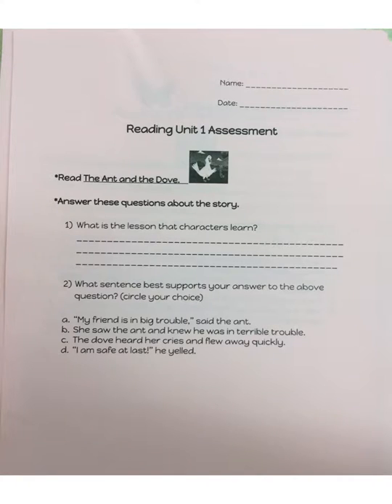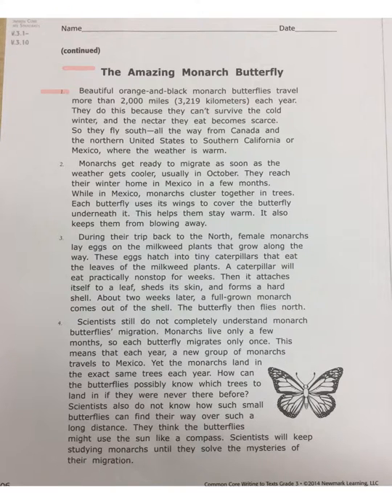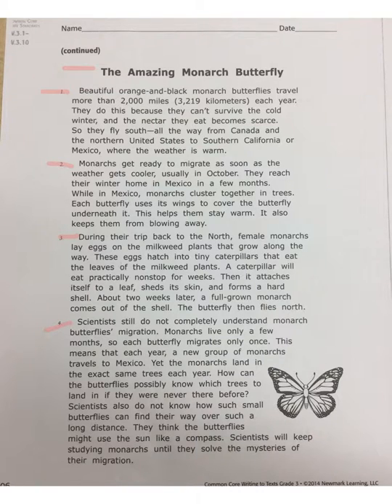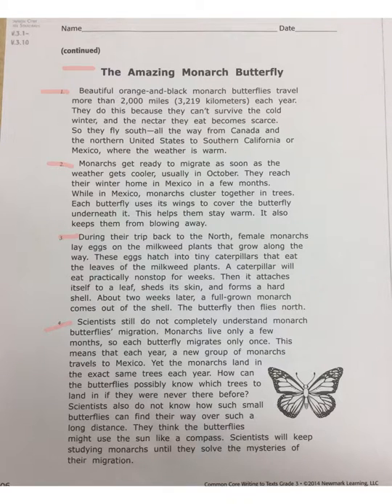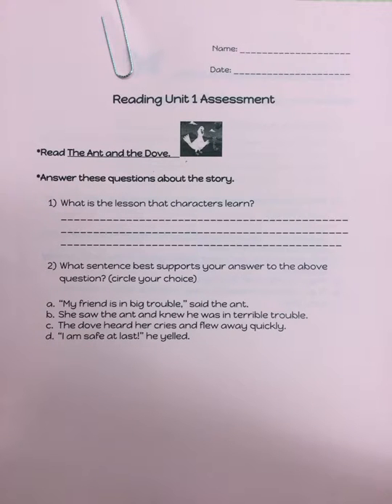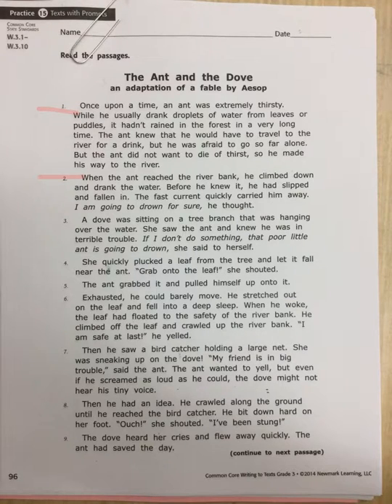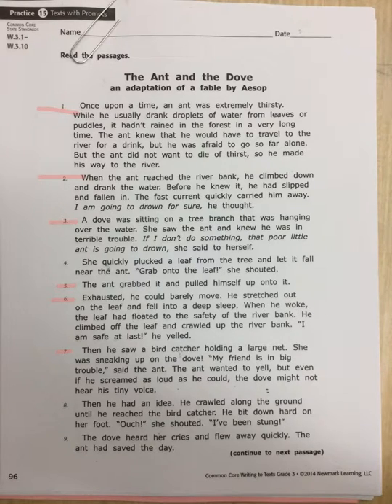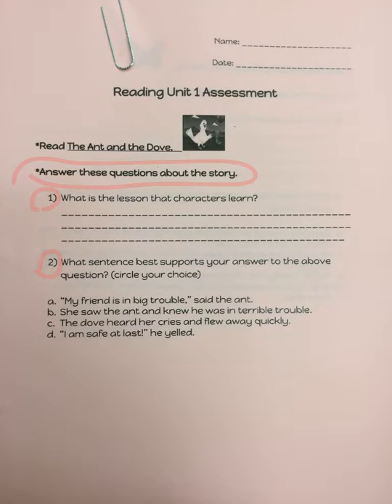3rd Reading Unit 1 assessment